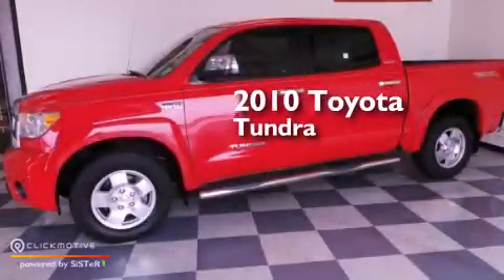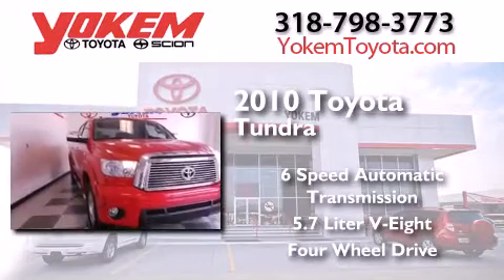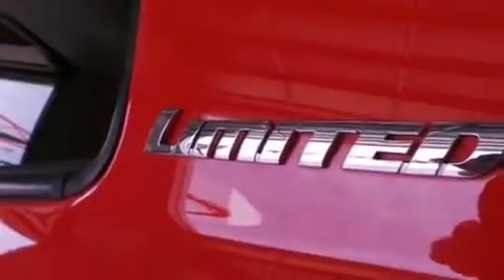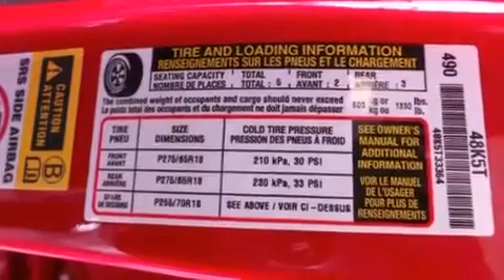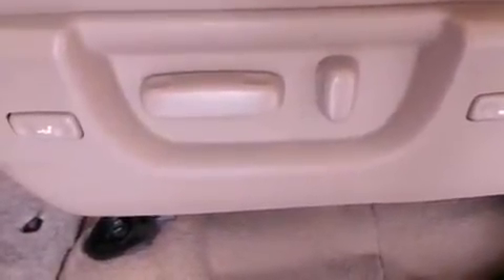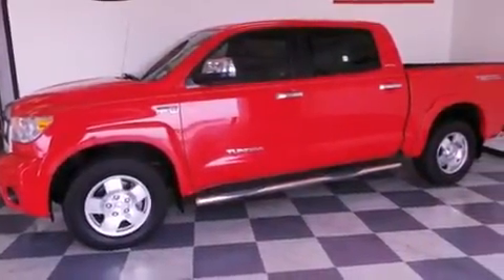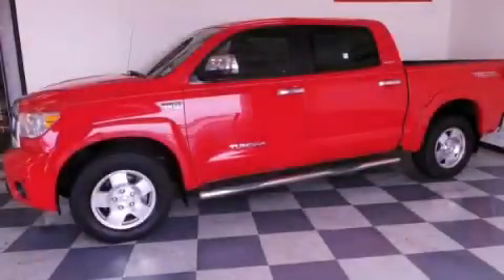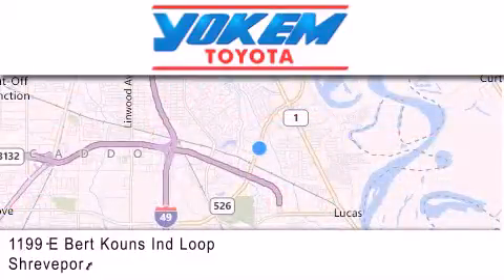2010 Toyota Tundra 4WD Shreveport LA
We have been honored to serve the Shreveport LA area , we promise that your experience at our dealership will exceed your expectations ! Year : 2010 Make : Toyota Model : Tundra 4WD Engine : Gas/Ethanol V8 5.7L/346 Trans . : Automatic Exterior : Red Miles : 83,092 Stock : 6909AA Yokem Toyota 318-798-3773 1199 E. Bert Kouns Shreveport , LA 71105